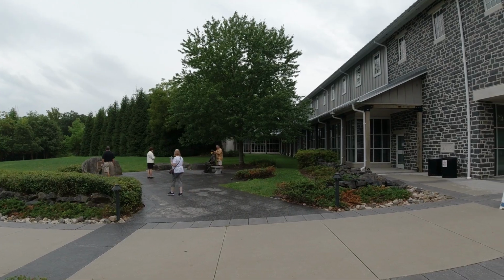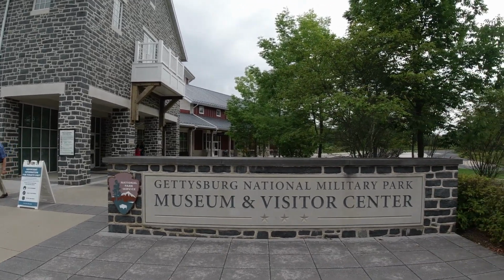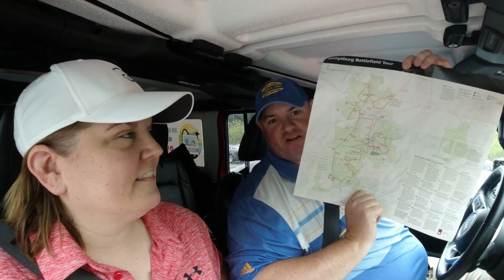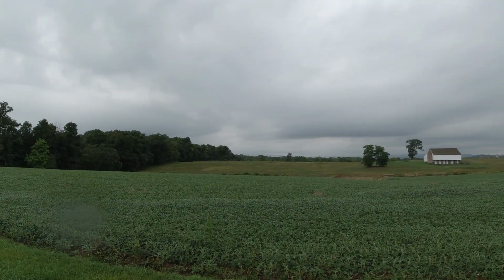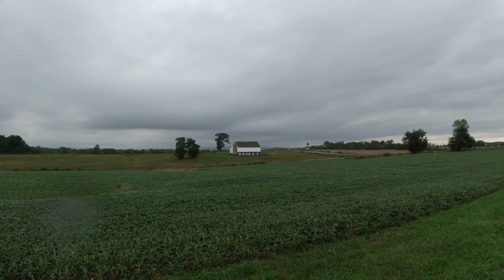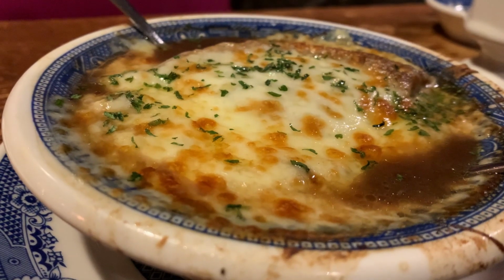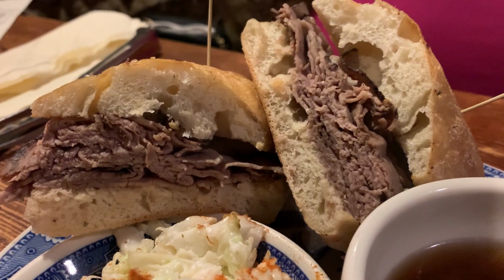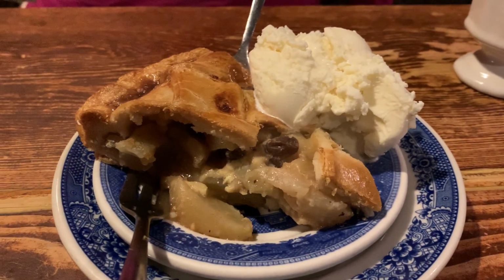GETTYSBURG // RV Travel Videos // FULL TIME RVING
RV Travel to Gettysburg, Pennsylvania ...
It was so cool while FULL TIME RVING RV Travel Videos we went to Gettysburg..
Looking for THINGS TO DO AND EAT?  Come join us on our RV Travels and find things to see, do, and eat!  We love being a FULL TIME RVING family!

Episode 57

The journey this episode is to an historic area.  We were amazed by the beauty of Gettysburg.  The tragic events that went down on these beautiful fields really makes you step back and ponder with awe what transpired there.  We also had an amazing meal at such a historic location very close to all the monuments and historic fields.

Amazon Store